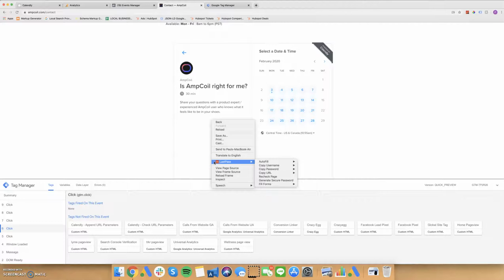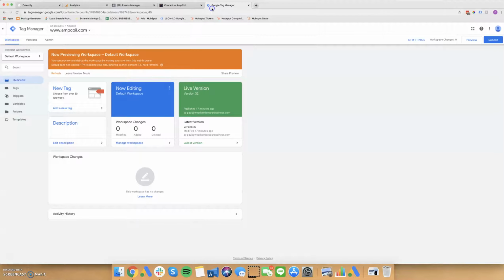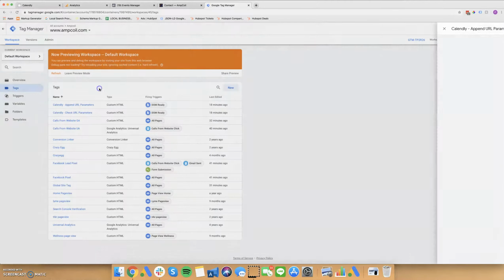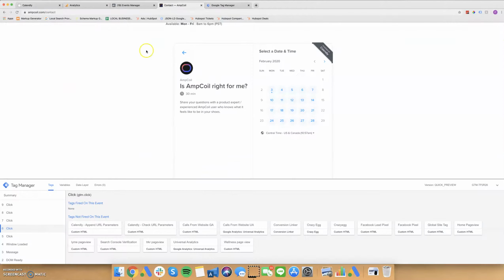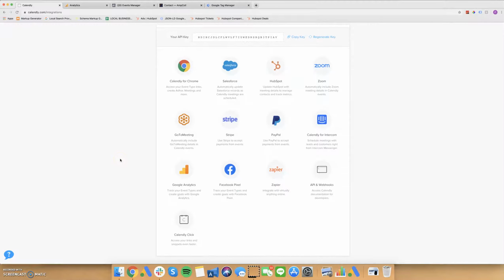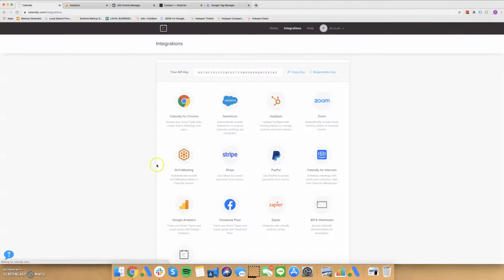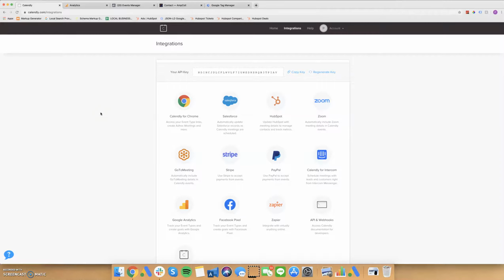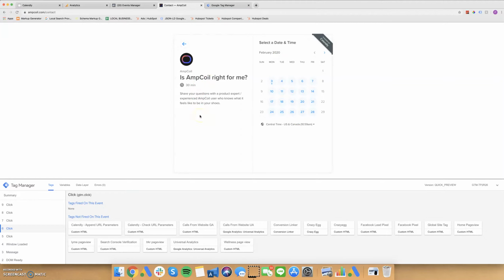How To Track Calendly Bookings In Google Analytics and Facebook Using An iFrame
When your website uses an iFrame, which is common in most plugins or Wordpress integrations, it can be difficult to track click events because your Google Tag Manager isn't actually installed on the iFrame's website. Even though you have your code installed on your website and it's firing on the page that includes the iFrame, it still won't show up any events that happen inside of the iFrame. The reason is that an iFrame is actually hosting the section you want to track on a different website. For Calend.ly there is a simple workaround, and I'll give instructions on a few possible solutions in this video. For those of you trying to track iFrame behavior for other technologies other than Calend.ly, what you'll need to do is set up your Tag Manager to fire inside of the iFrame by contacting your iFrame provider and asking them if they support partner tags being installed on their pages. I'll make another video on that topic later.